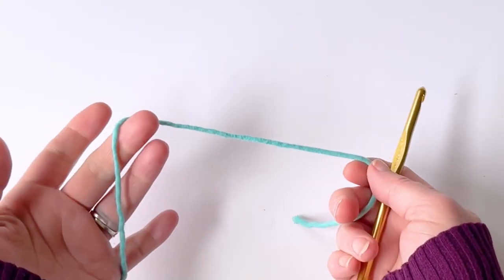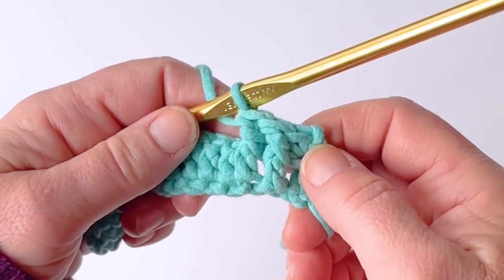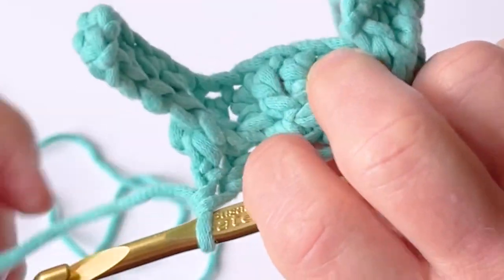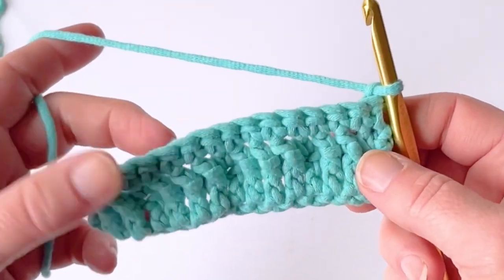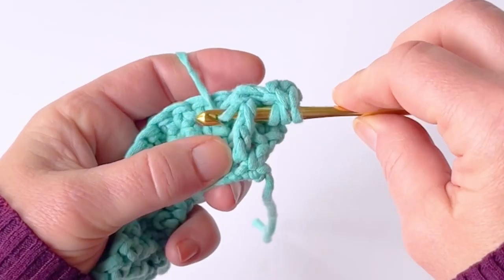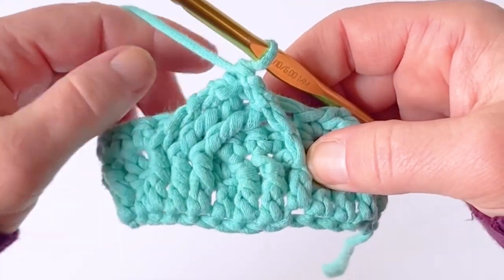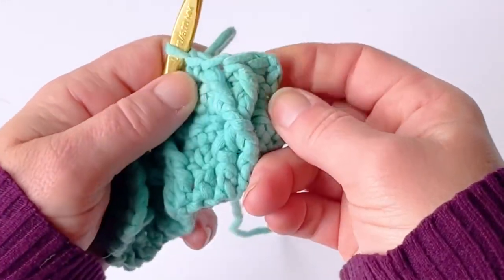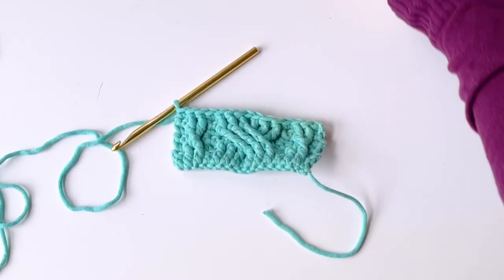How to Crochet Cables (Easy Crochet Cables Tutorial)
How to Crochet Cables, a crochet cables stitch tutorial!  Welcome friends!  This tutorial will teach you how to crochet cables and read crochet chart symbols. 🧶READ MORE...🧶

In order to foster the art of crochet, I am proud to announce the release of the Estrella Crochet Cables Headband with companion video tutorials.

This crochet tutorial set includes detailed instructions that explain how to crochet cables as well as read and follow a crochet cables chart. I hope this helps budding crocheters expand their knowledge and learn these essential techniques.

In this tutorial, we'll be covering the fundamental principles of crocheting cables. With this technique, you will have the potential to create some spectacular crochet designs. Let us explore how to begin!

I hope you find pleasure in mastering the technique of creating crochet cables. A few stitches necessary to create the Estrella crochet cables headband are provided below, along with a link leading to the free pattern.

💠 Stitch Tutorial Video Links 💠:
These videos will premiere this week.

Things you will need:
🧶 YARN - Bernat Home Dec Yarn by Yarnspirations
🧶Crochet hook

Be a Stargazer!

Chapters:
00:00 Intro to Crochet Cables
01:25 Chain and Row 1
02:20 Row 2 Starting the Cables
05:12 Slow Motions Front Post Double Crochet
08:33 Crochet Cables Symbols
10:20 Row 3 Single Crochet Row
11:21 Row 4 Crossing Over Stitches
13:31 Slow Motion Front Post Treble Crochet
16:14 Front Post Treble Crochet Crossover Stitch
17:30 Slow Motion Front Post Double Treble Crochet
18:38 Finishing out the row
21:21 Single Crochet Row
22:42 Front Post Row
24:53 How to modify your cables
26:27 Finished! and Outro

Some links are affiliate, the prices do not change on your end but I do receive a small commission to help grow my channel and to continue making videos just like this one!